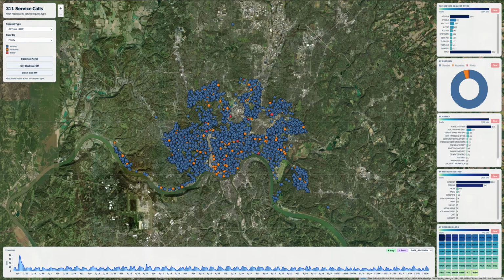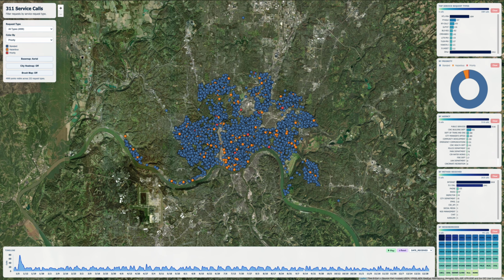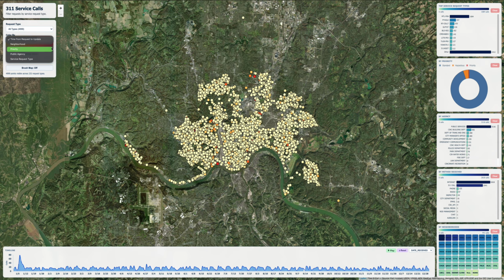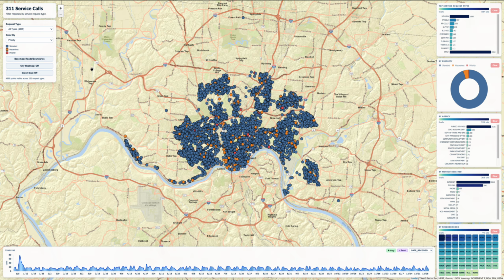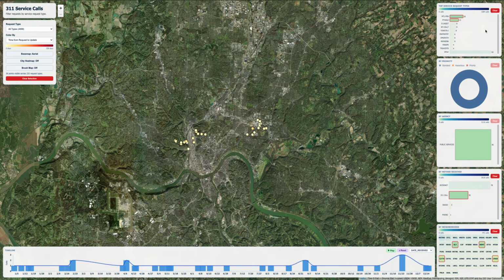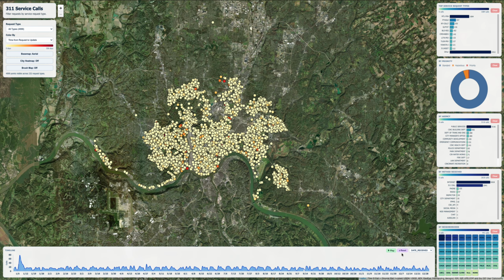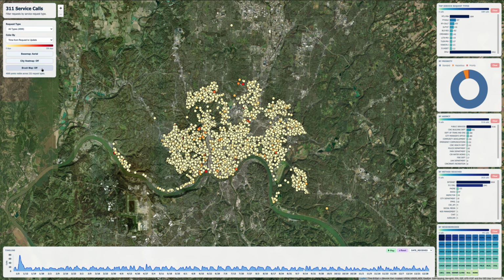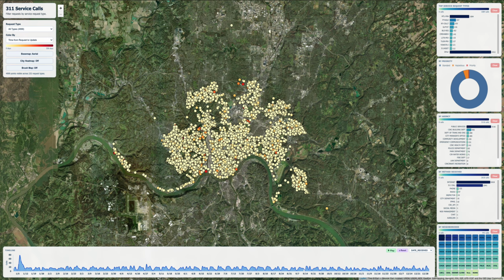CS6024 Project 2: Cincinnati 311 Data Interactive Dashboard Live Demo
This is the live demo for our CS6024 Project 2 Interactive Dashboard using the Cincinnati 311 Data